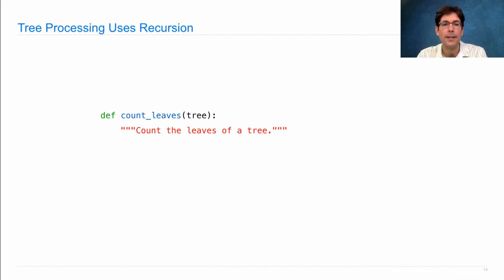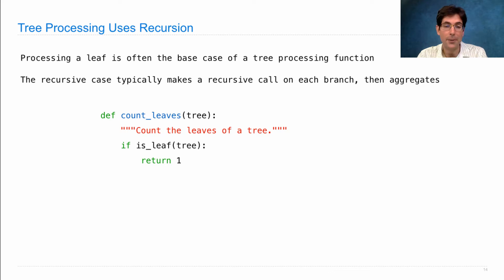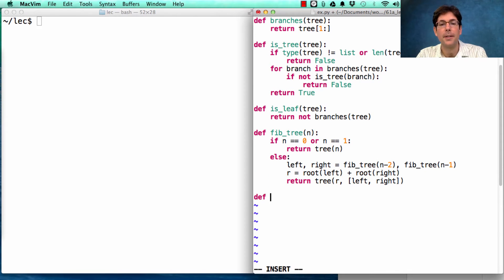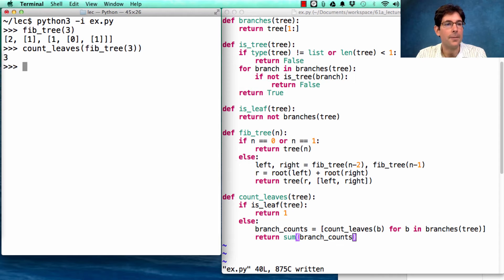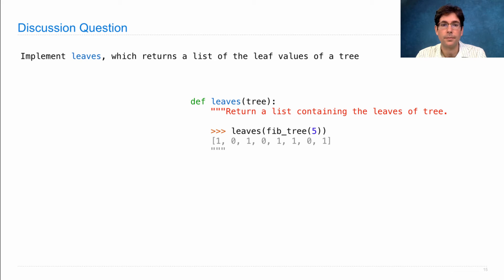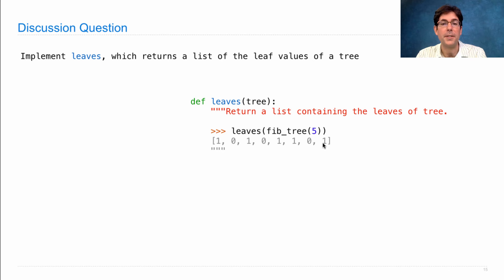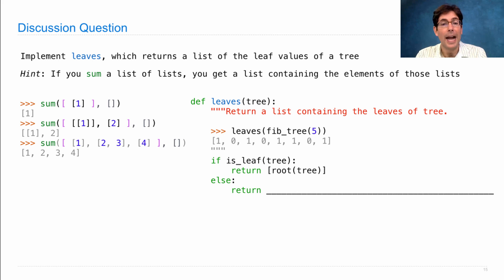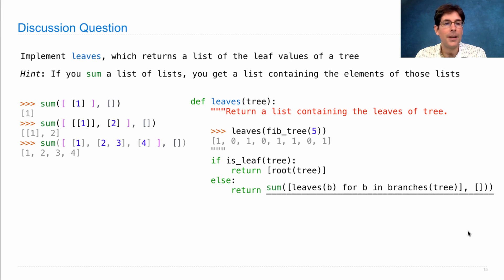61A Spring 2015 Lecture 11 Video 5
Tree processing